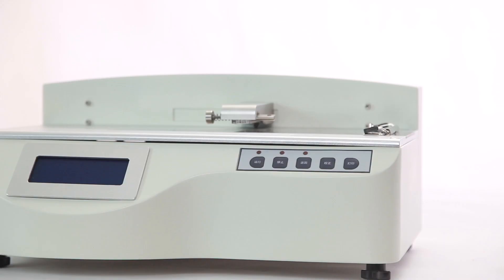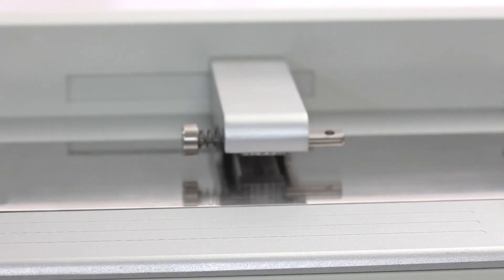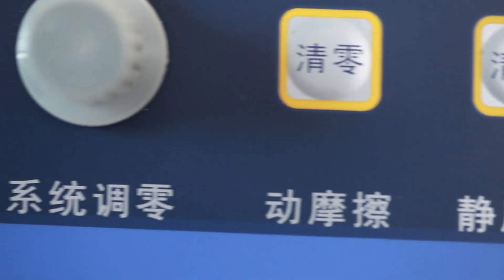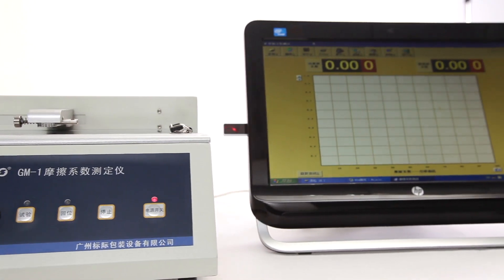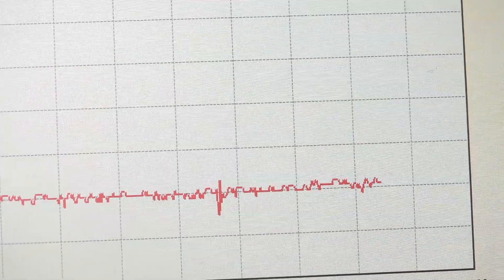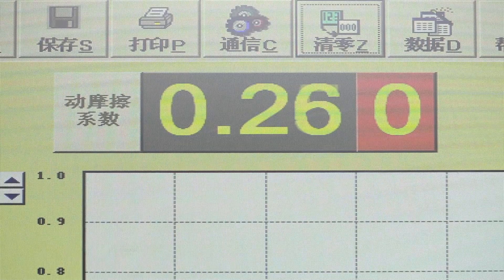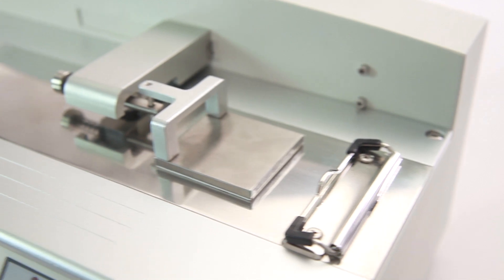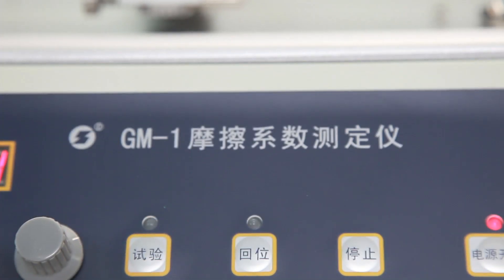Coefficient of friction tester COF Tester calibration and testing video，laboratory equipment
Coefficient of friction tester Manufacturer. Certified Laboratory equipment.20 Years Experience, Top Quality, Since 2002.